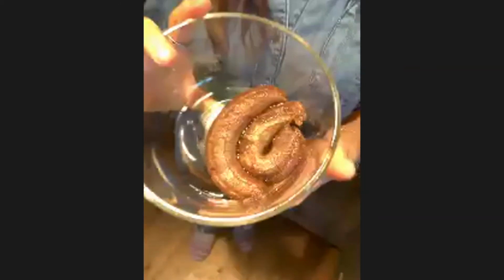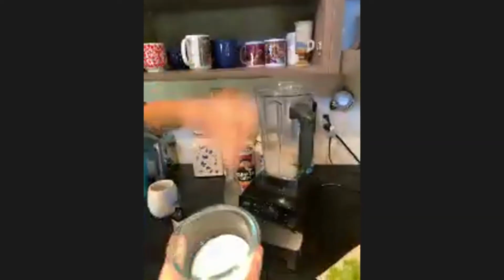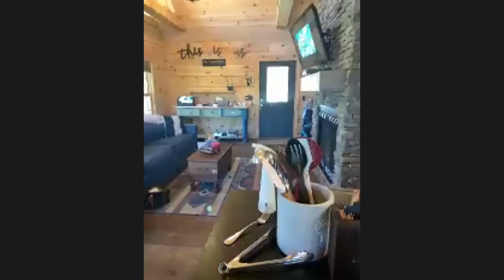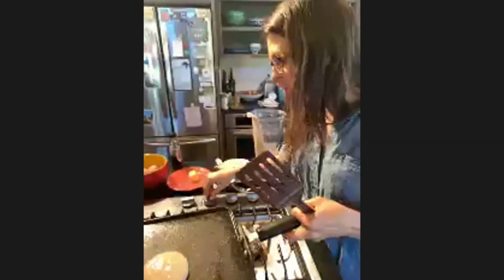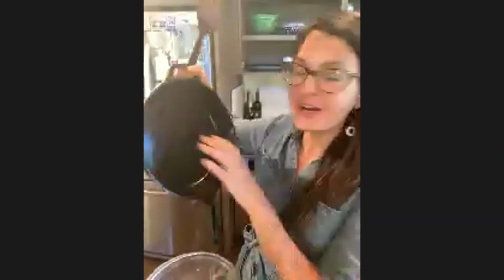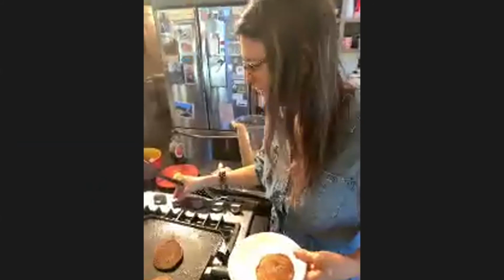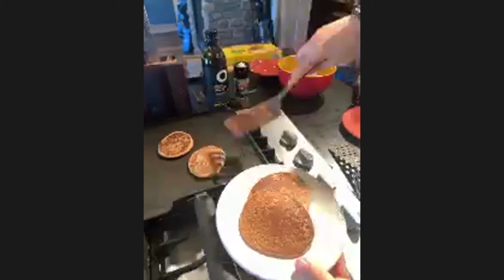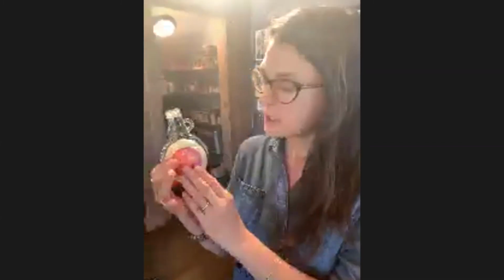YSA Virtual Cooking: Banana Pancakes with Ryanna